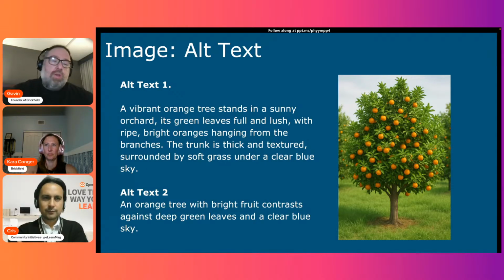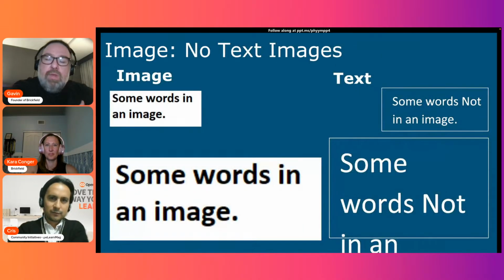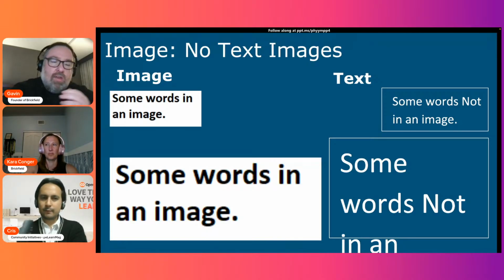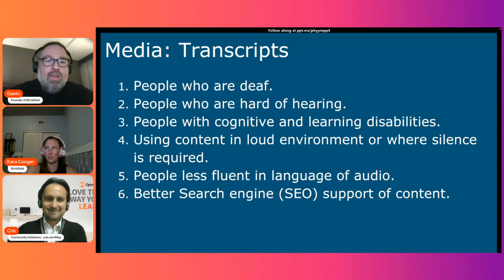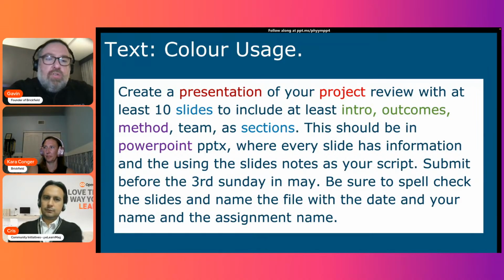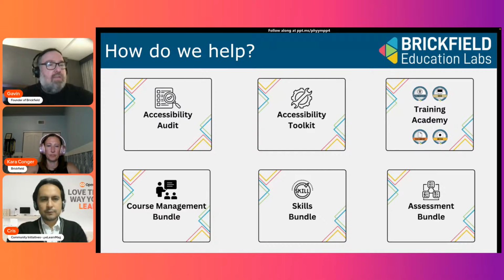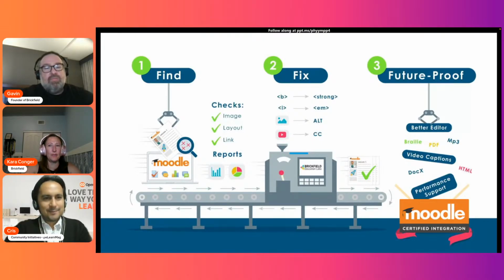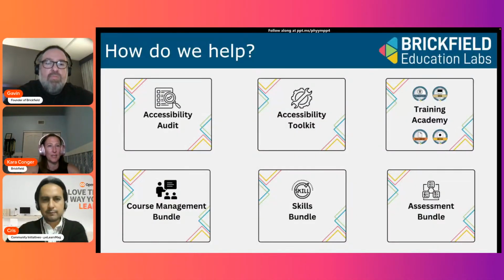Global Accessibility Awareness Day 2025 • What’s Your Accessibility Rating? (APAC English)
This year, Brickfield Education Labs and Open LMS have partnered to unveil the latest version of a self-assessment tool that allows you to rate your accessibility knowledge and skills, as we continue the tradition to join the Global Accessibility Awareness Day celebrations

Then, join one of our 3 global events on Thursday, May 15 to understand your rating, compare it with your peers, and learn how to improve your skills and the quality of your eLearning experiences

Learn more about GAAD at accessibility.day